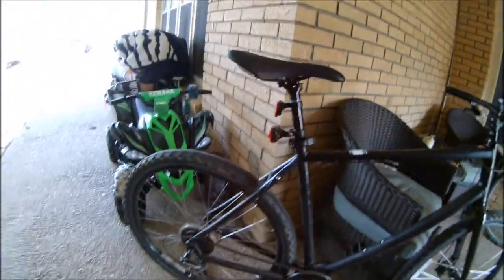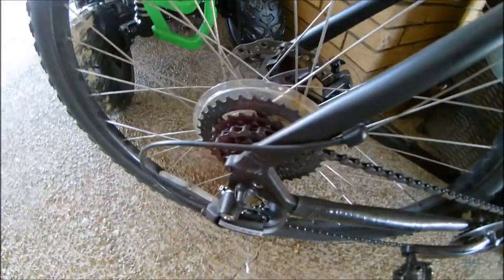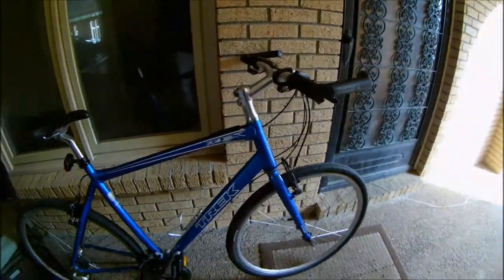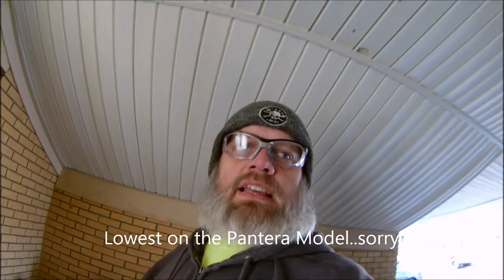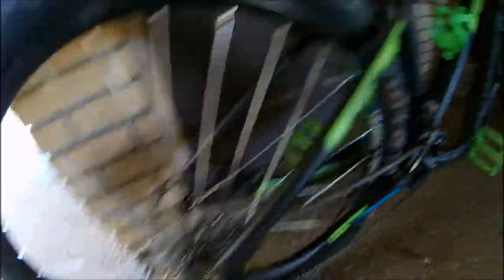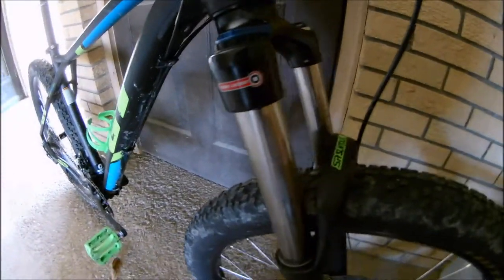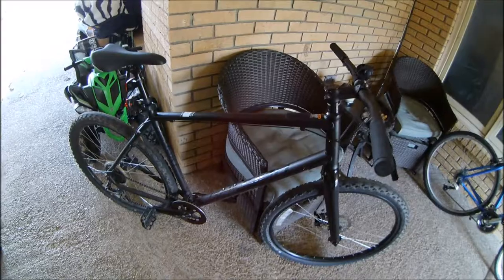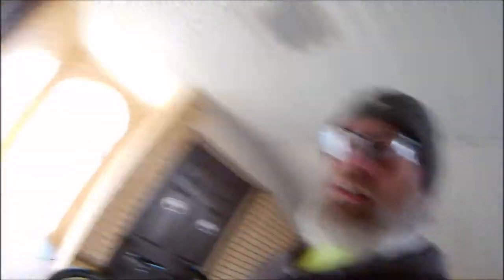PIMPIN!!My Small Bike Collection (shot1 21 19)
Just thought I would do a short video on my bikes. Nothing in depth just a quick look. Hope you enjoy and share your bikes in the comments..GET UP,GET OUT,GET RAD,and DO IT TO IT!!!